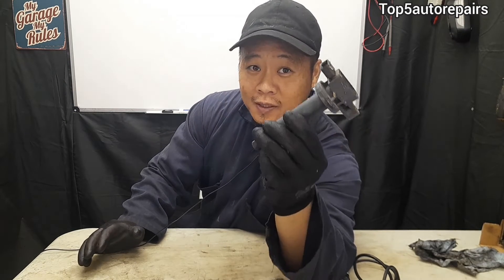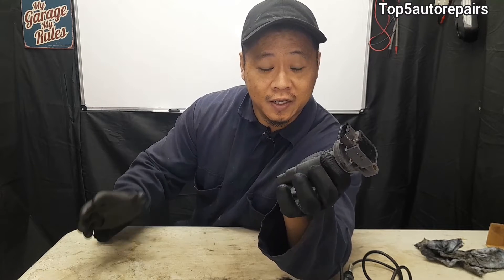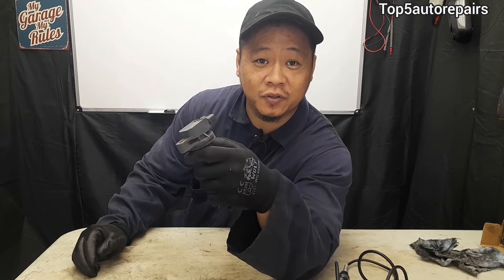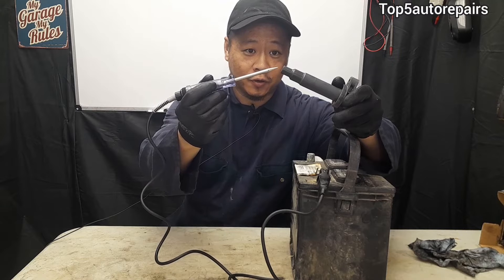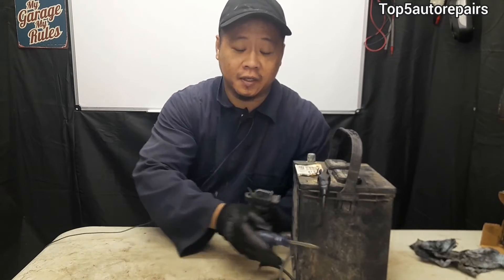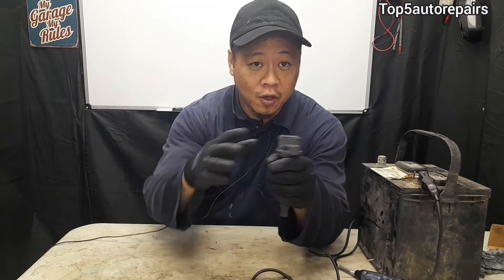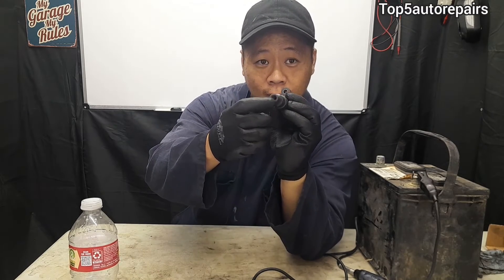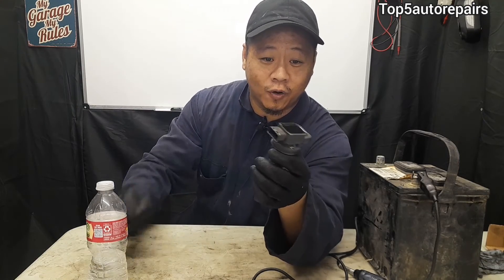Symptoms of Bad Ignition Coil (Explanation and Lecture How to Test It)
In this video I will explain why a car's ignition coil goes bad, how to test it, how to check if it's functioning properly and when to replace it. In addition, I will explain the symptoms and common problem you may occur when an ignition coil is failing.